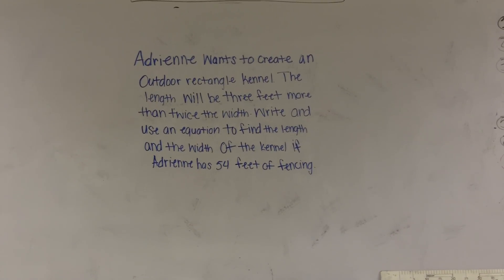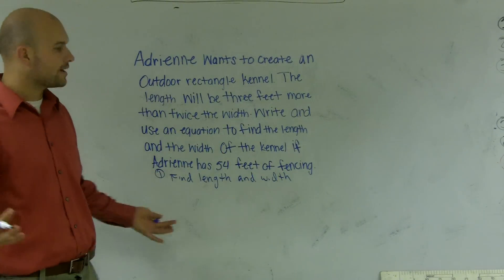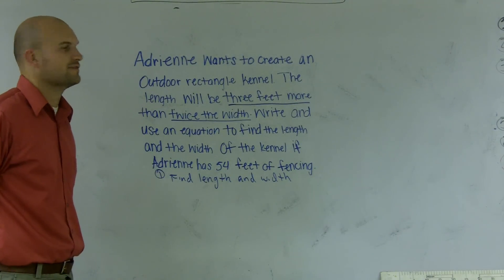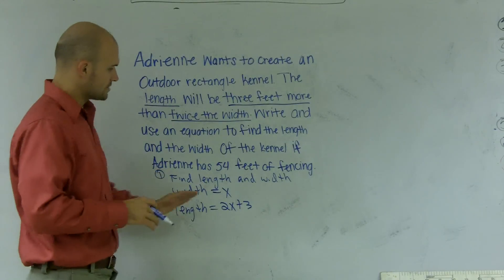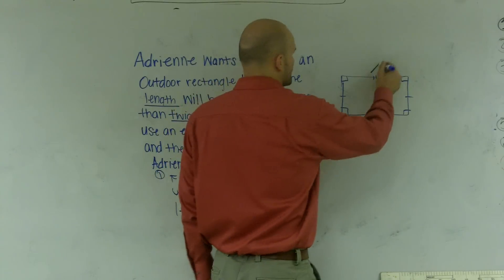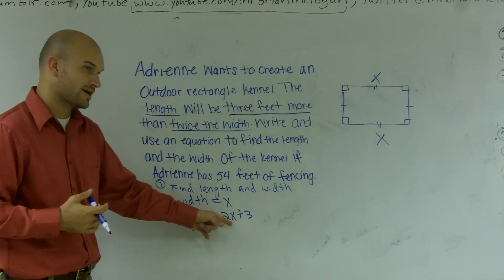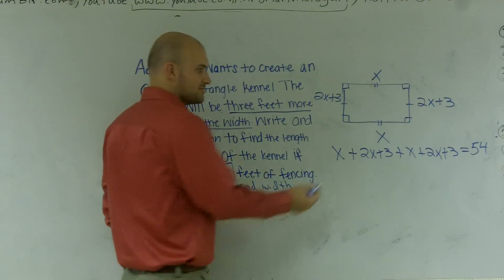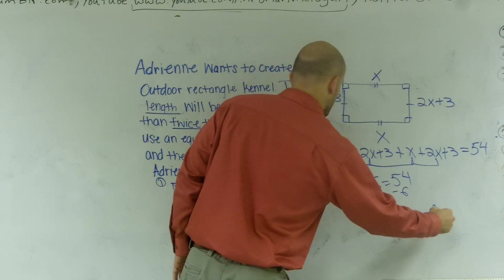Word problem dealing with perimeter of a rectangle - Free Math videos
👉 Learn how to find the area and perimeter of a rectangle. A rectangle is a parallelogram with all the angles equal to 90 degrees. The area of a shape is the measure of the portion enclosed by the shape while the perimeter of a shape is the measure of the outline enclosing the shape.

The area of a rectangle is given by length times width while the perimeter of a rectangle is given by twice the sum of the length and the width.